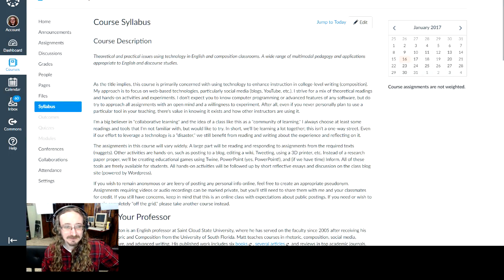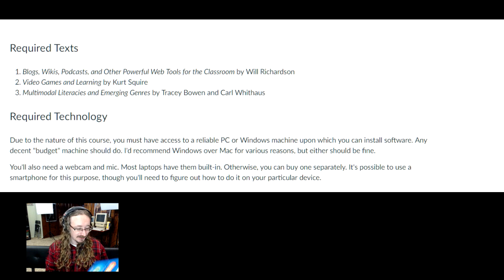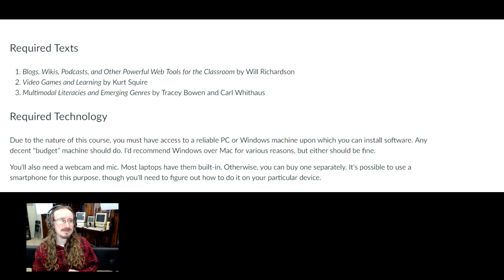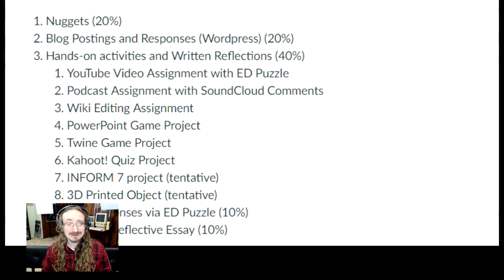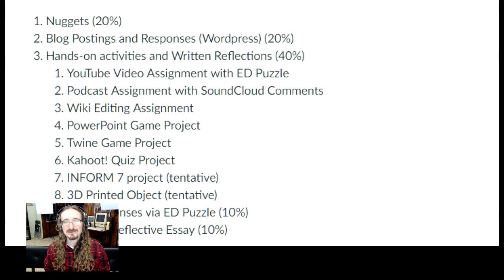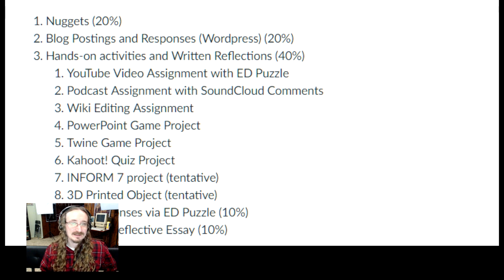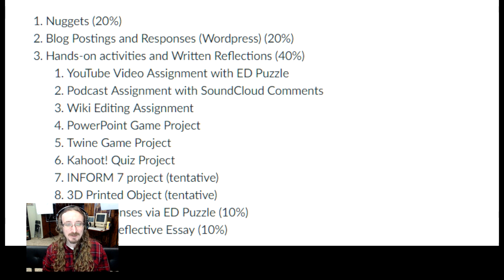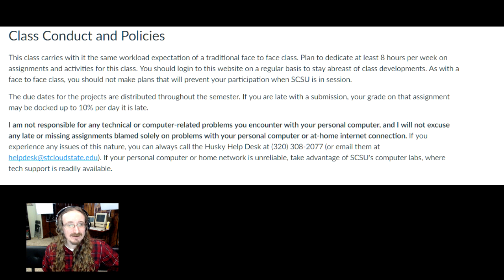ENGL 652: Introduction to Course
This is a quick overview of the syllabus and my plans for this semester.